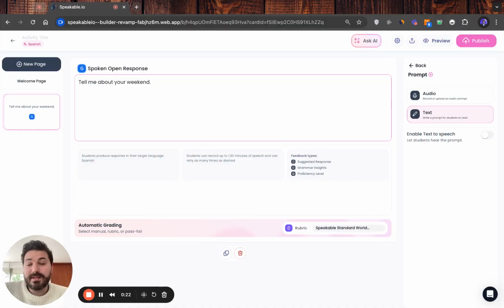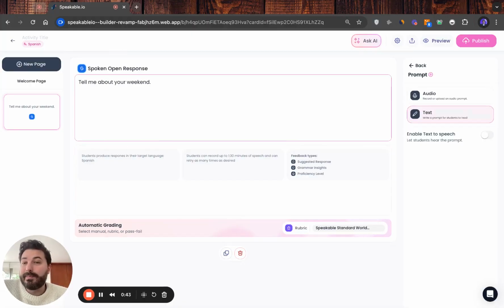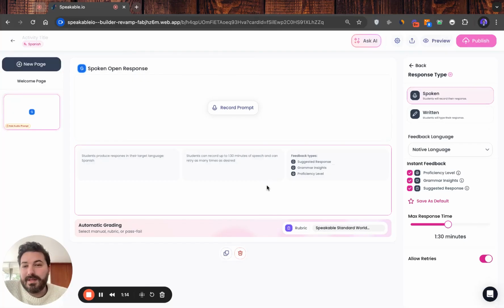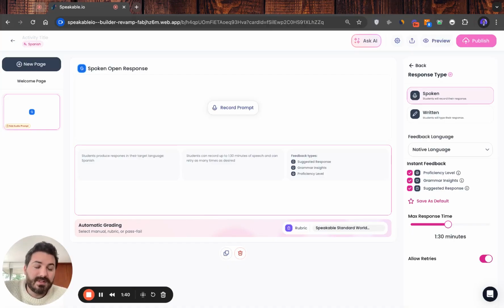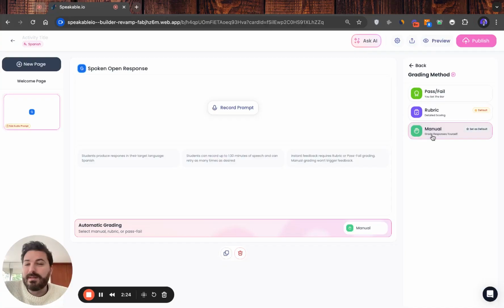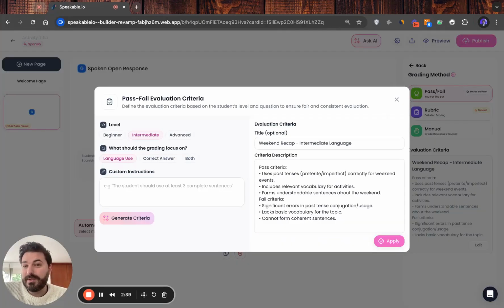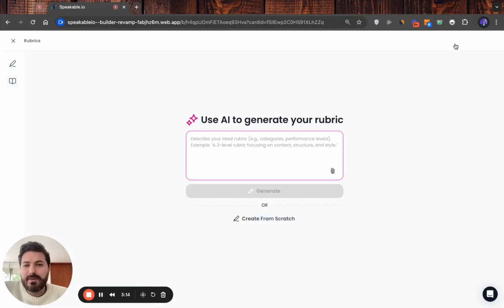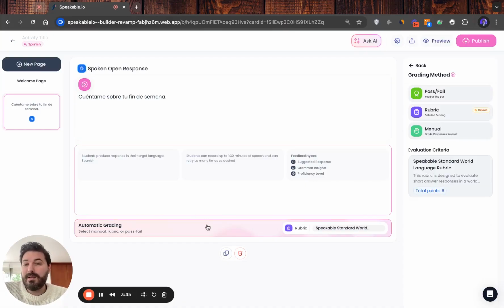Setting Up Spoken Open Response Pages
Learn how to set up a Spoken Open Response page in Speakable to help students practice their target language with instant feedback. In this tutorial, I show you how to present prompts using text-to-speech or audio, customize the recording experience, and choose grading options like pass/fail or rubric auto-grading. Follow along to create engaging speaking activities that save time and boost student learning.